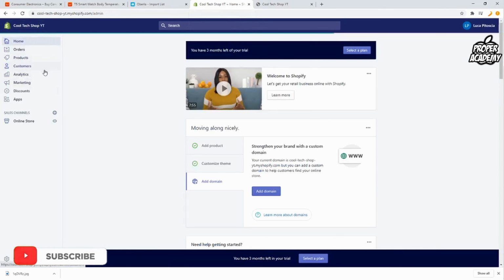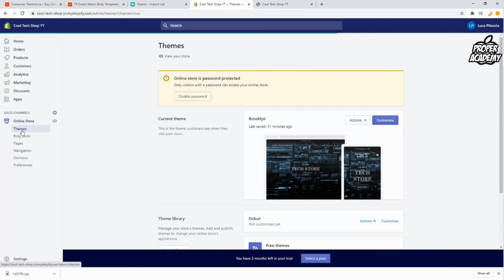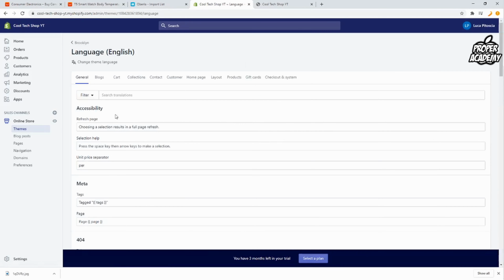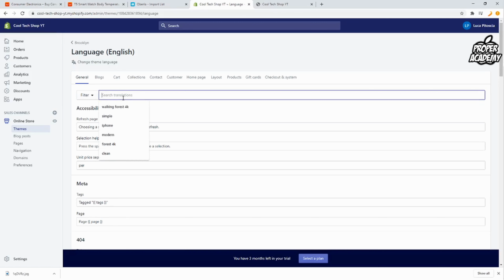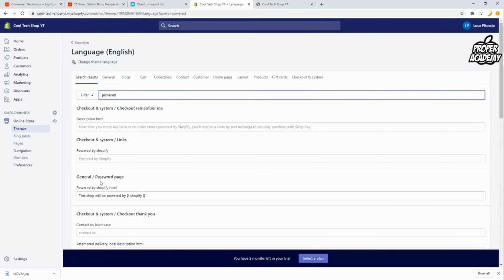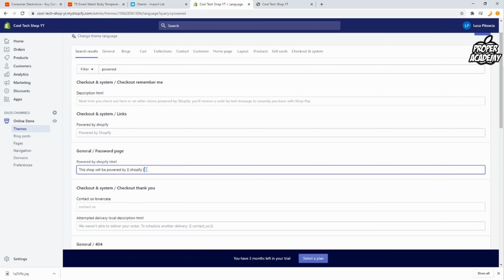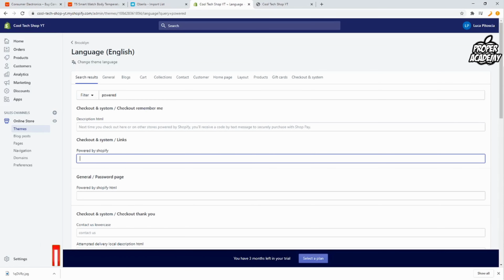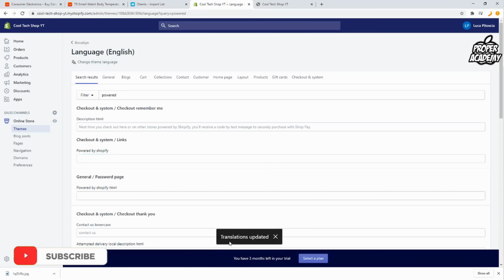How to Remove Powered By Shopify on your Shopify Store ✅ | 2020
In today's video we show you How to Remove Powered By Shopify on your Shopify Store. Shopify is great if you're looking to build any kind of ecommerce websites, you can create a store for your own business or you can create your own dropshipping store and start making money online FAST. If you're looking for more Shopify Tutorials we have plenty!